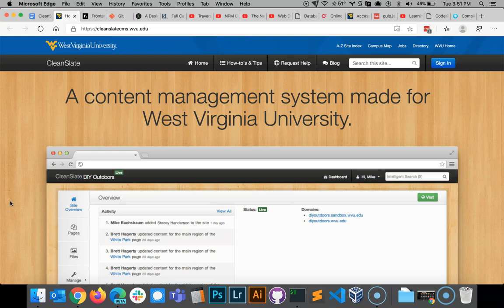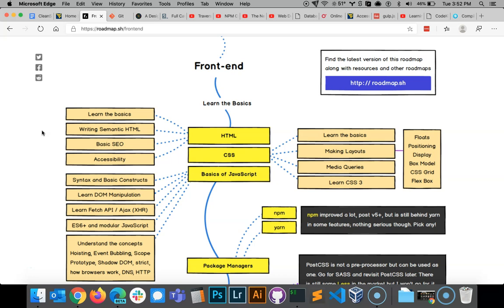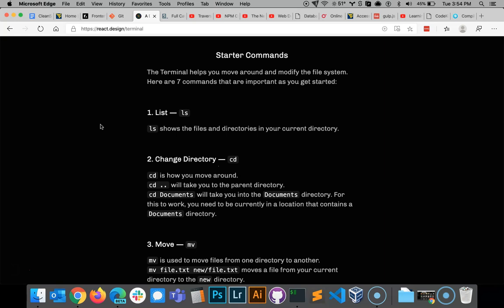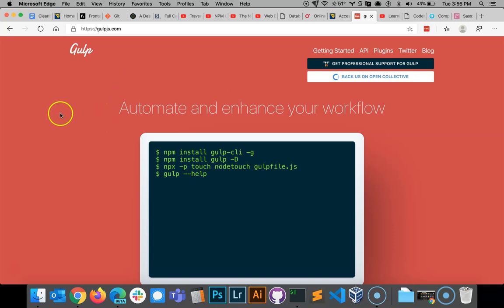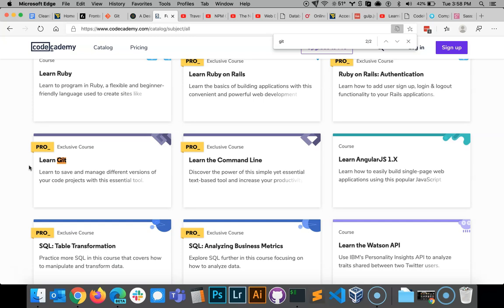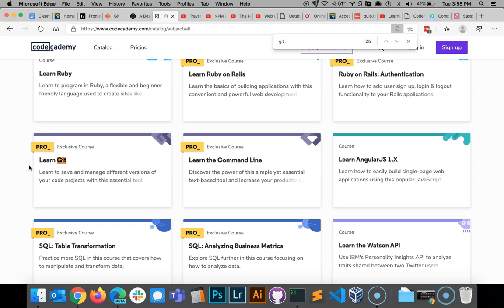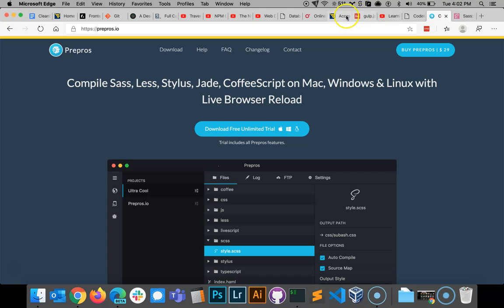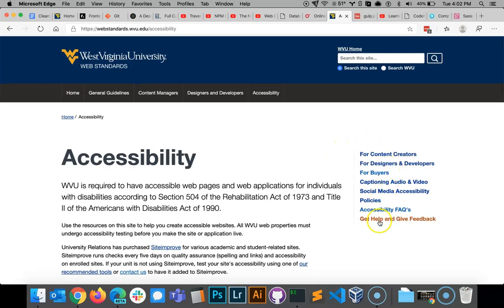CleanSlate Theme Development Tutorial Series - #3 Prerequisites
This video covers what you need to know before creating themes in CleanSlate and where you can level up.

🧠 Concepts Covered:

-Prerequisites: HTML, CSS & JavaScript.
-Knowing accessibility basics
-Git
-Command Line
-Sass
-Gulp
-Where to level up your skills

⌚ Timestamps:

0:00 Introduction/basic knowledge (HTML, CSS) overview, Git, the Command Line
3:29 Sass and Gulp introduction
4:52 Learning resources
9:11 Resource for accessibility